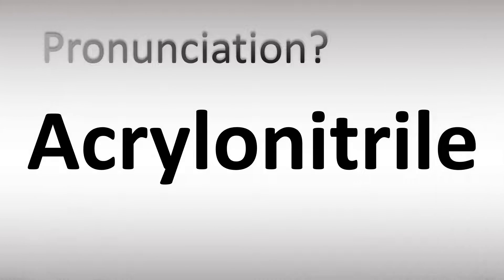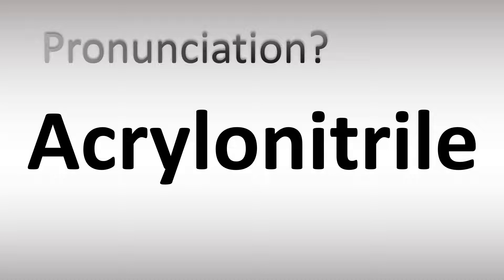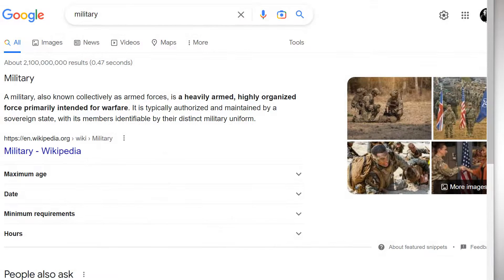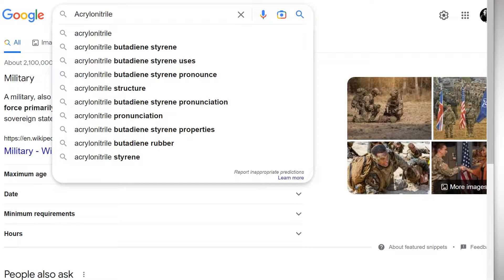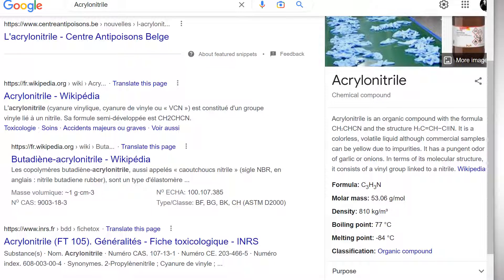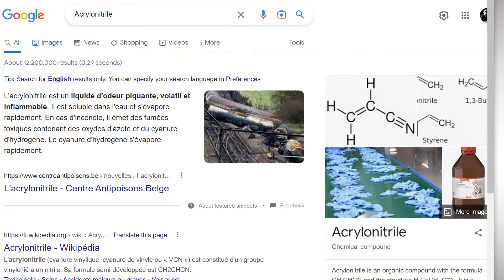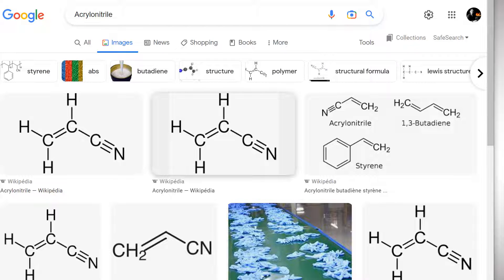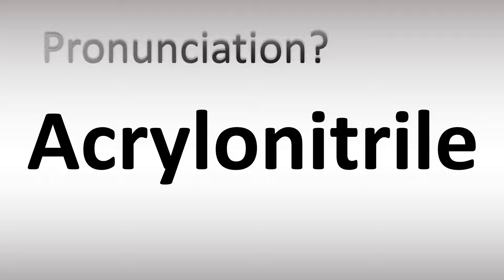How to Pronounce Acrylonitrile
This video shows you How to Pronounce Acrylonitrile, pronunciation guide.

00:00 - Pronunciation Intro
00:07 - How to Pronounce Acrylonitrile
00:42 - More Difficult Pronunciations